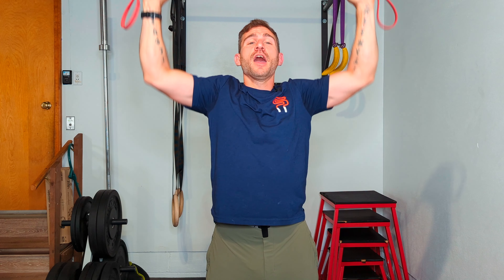How To Warm Up For Workouts | RAMP Method | Syracuse Fitness Center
The RAMP Method was created for athletes to prepare for a specific sport or game but it can also be used as a warm-up routine for general workouts.

Don't overthink it too much. Spend a couple of minutes on each section for a solid warm-up routine before your workout. This entire process should take less than 10 minutes, with the first 2 to 3 minutes being spent on raising your heart rate.

to download a free copy of my full-body mobility and flexibility eBook.